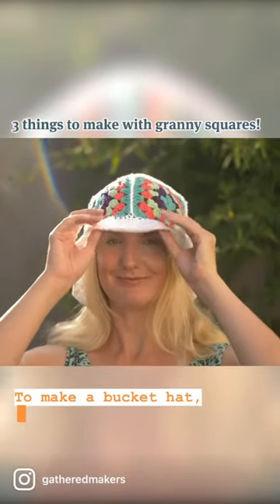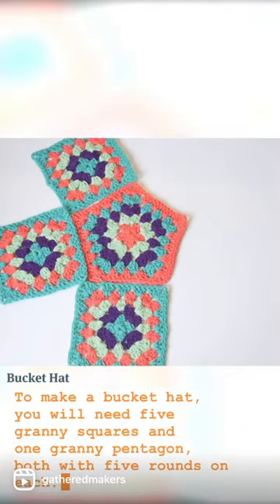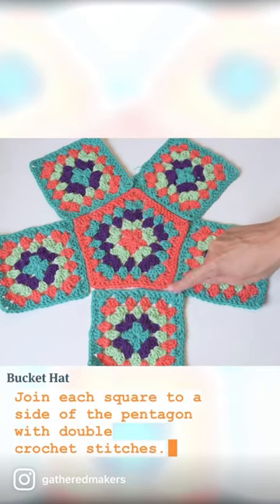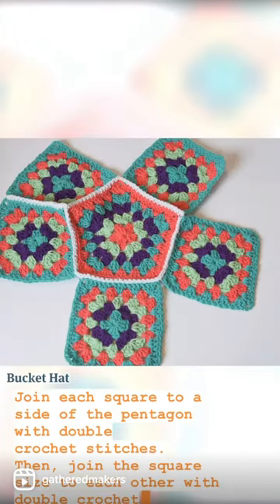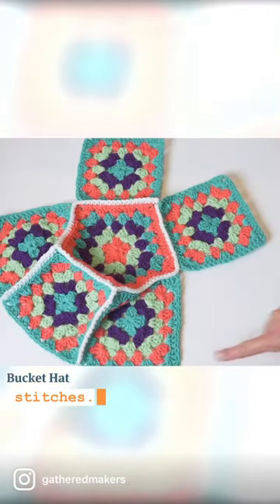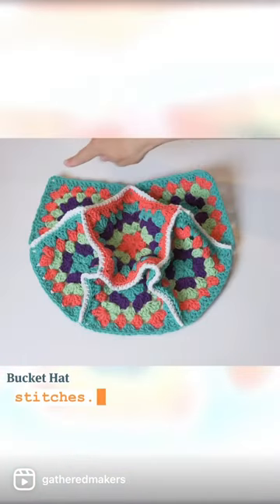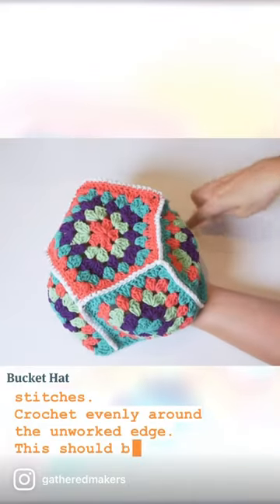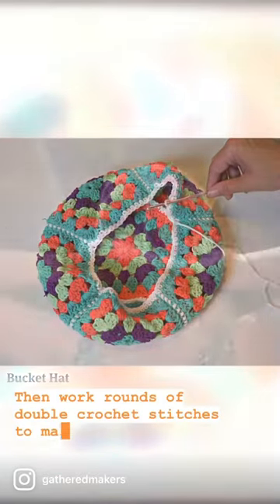Make a granny square bucket hat!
How to make a granny square bucket hat with us! Full tutorial on @GatheredMakes YouTube channel.